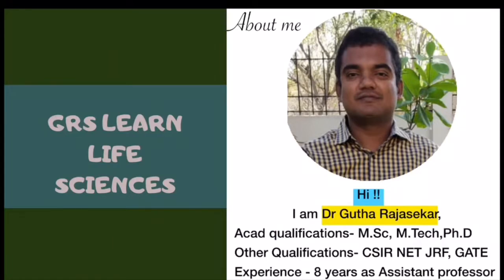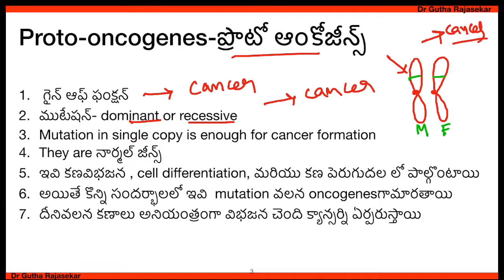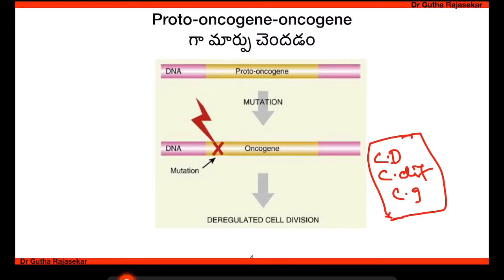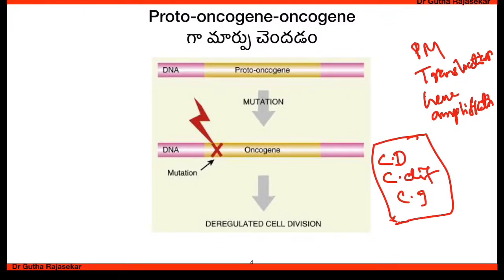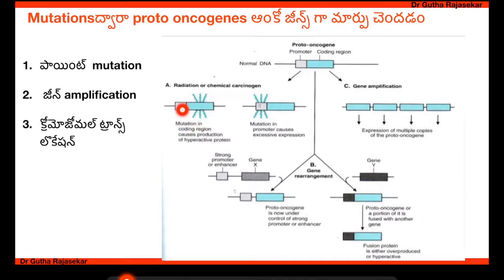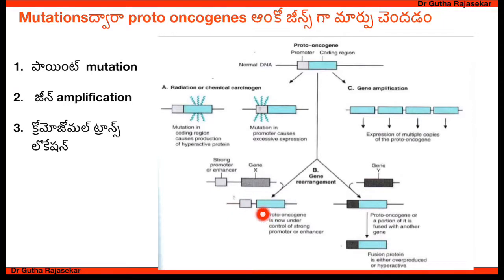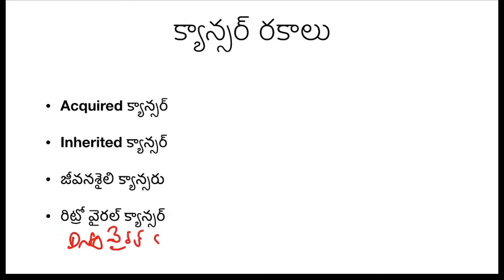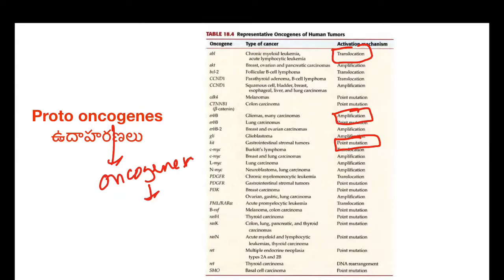Protooncogene|Cancer|APSET|TSSET|CSIR NET|PART1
TELANGANA DSC BIOLOGY, AP DSC BIOLOGY, INTERMEDIATE BOTANY, INTERMDIATE ZOOLOGY, TELANGANA GURUKULA PGT AND TGT,TSPSC BIOLOGY, APPSC BIOLOGY